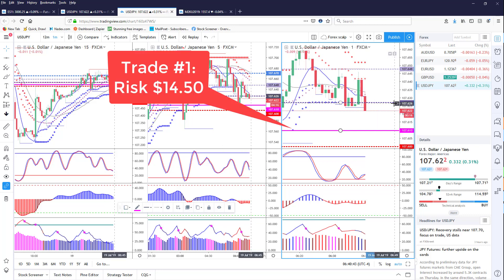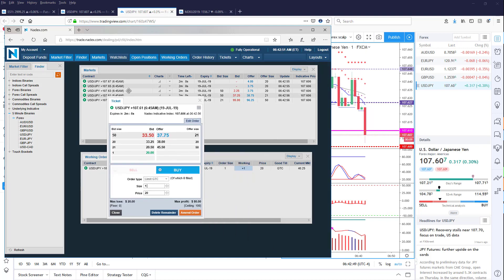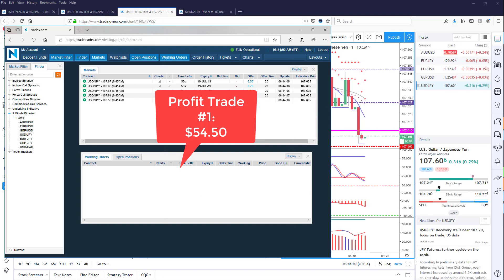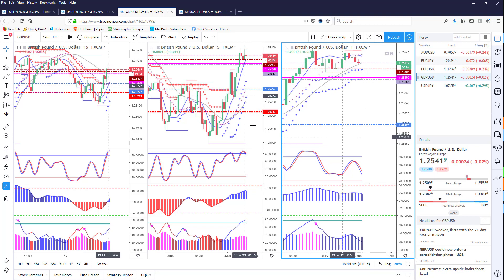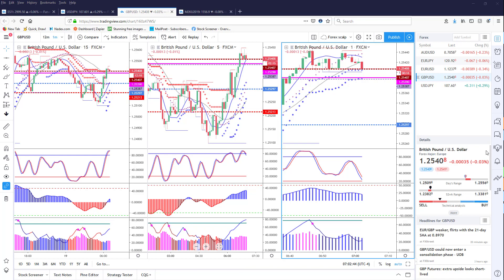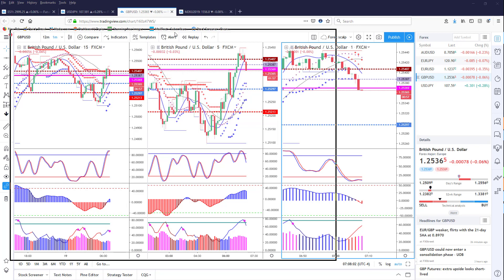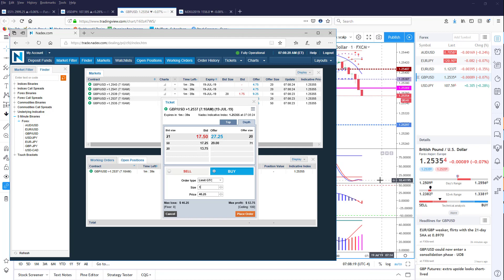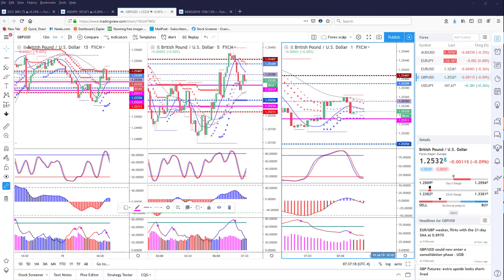Nadex Live Account Trading 5 Minute Binaries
There's been a lot of comments regarding not being able to trade the Nadex 5 minute binaries at the same price as demo.  In this video, Gail Mercer, founder of Traders Help Desk, shows how she is  trading her live Nadex account using the 5 minute binaries on the GBPUSD and USDJPY.  As you can see, she can gets the same prices as she does in the demos she has done before.  The key is being patient and waiting for the trade to come to you instead of chasing it.

The video shows 4 trades over a 60 minute period.  Three trades were winners and one trade was a loser.  Her overall risk to reward ratio was $1 : $1.95 (meaning for every $1 of risk she made $1.95).

Books by Gail Mercer